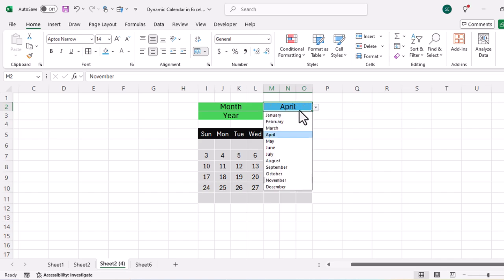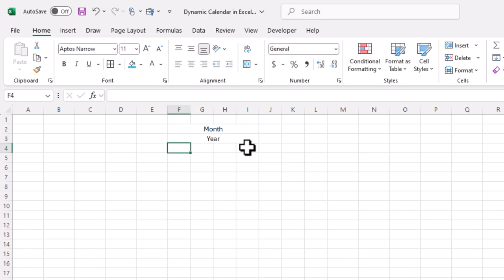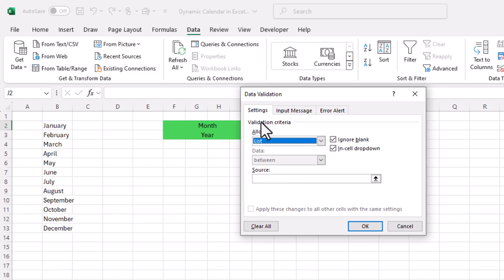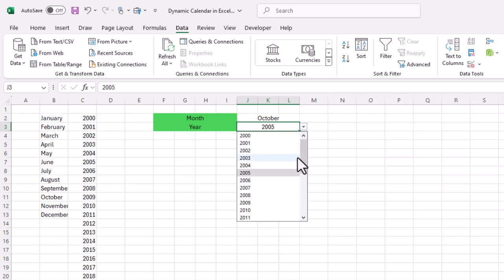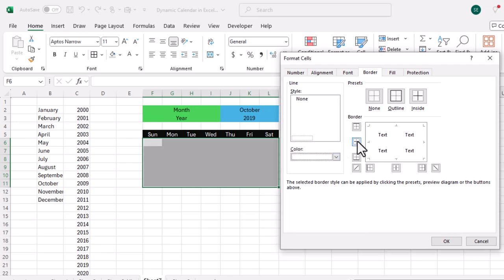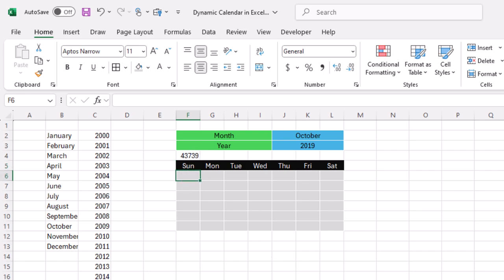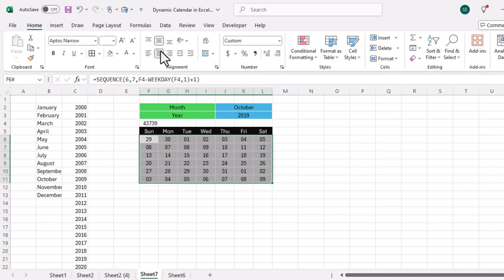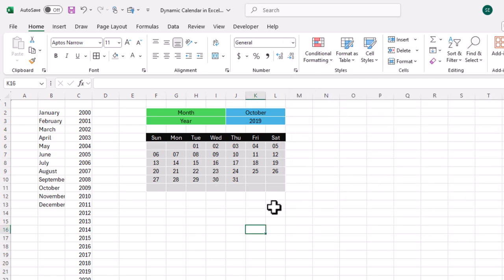How to Create a Fully Dynamic Calendar in Excel | Step-by-Step Excel Tutorial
Learn how to create a dynamic calendar in Excel with this step-by-step tutorial! In this video, we walk you through the process of building a fully customizable and automated calendar that updates automatically. Whether you're organizing schedules, planning events, or tracking deadlines, this Excel calendar is perfect for personal or professional use. We’ll cover everything from setting up dynamic date ranges to adding conditional formatting and creating customized layouts. This guide is ideal for beginners and advanced Excel users alike. Watch now to master Excel's dynamic features and improve your productivity.

MS Excel Tricks
Microsoft Excel
Excel for beginners
Mega Mind tech